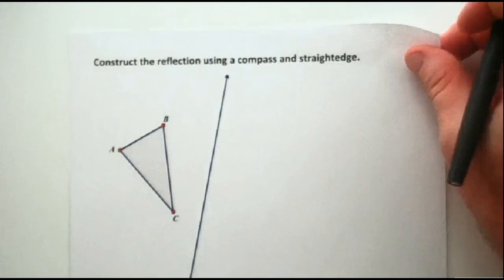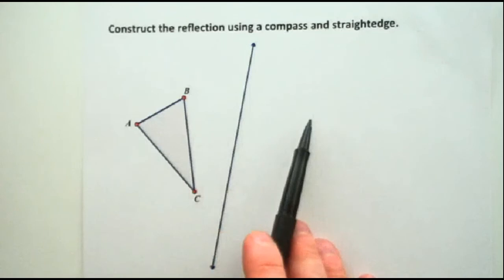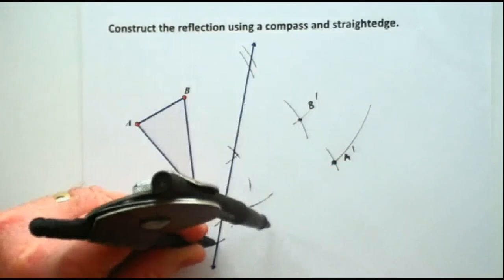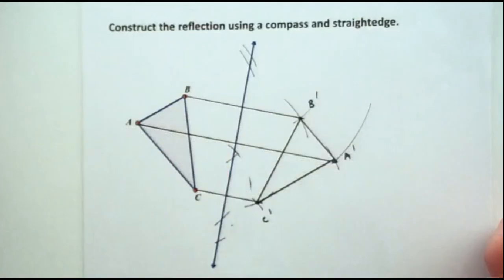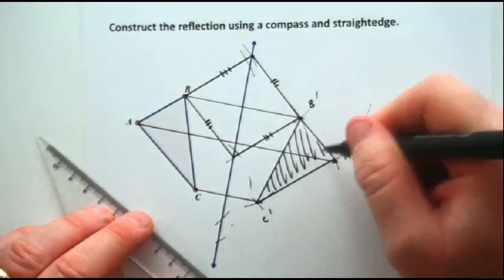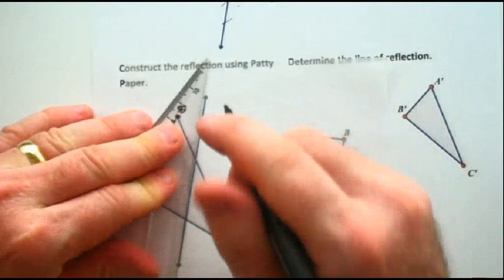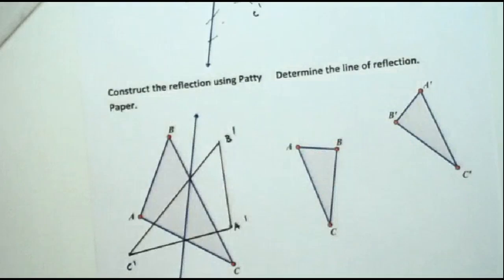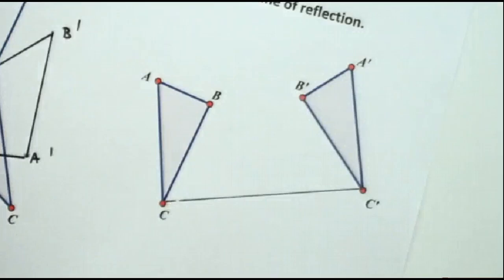G.CO.5 WS4 Construct Reflections and Lines of Reflections